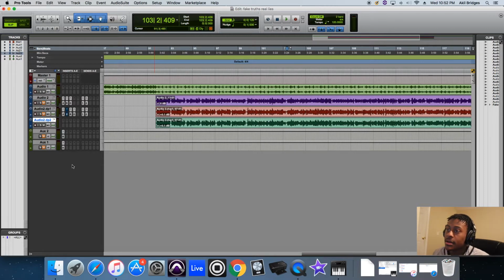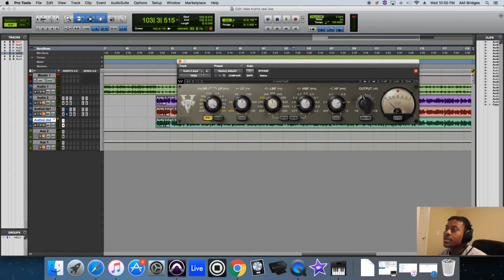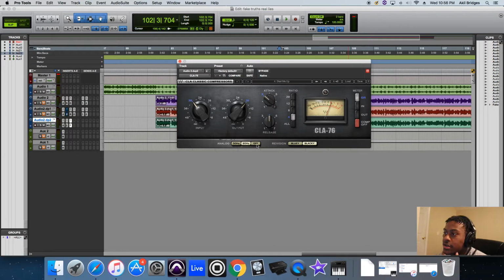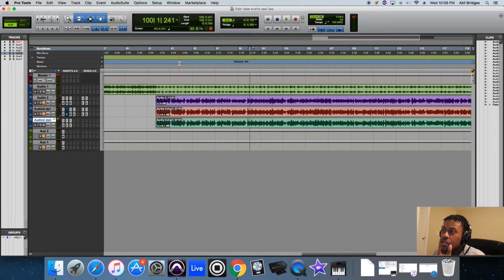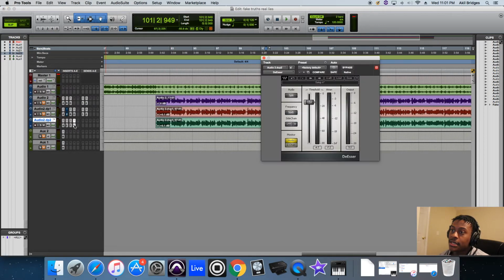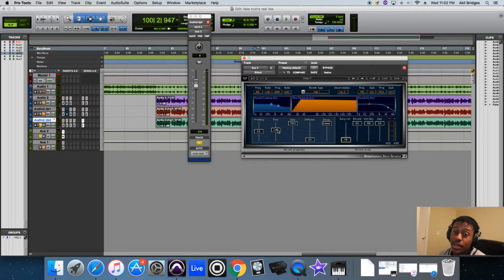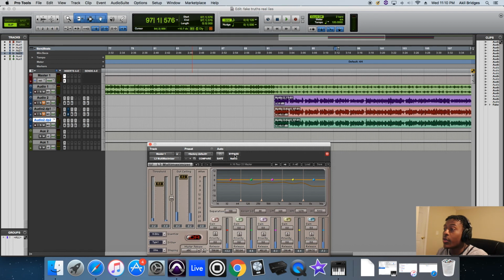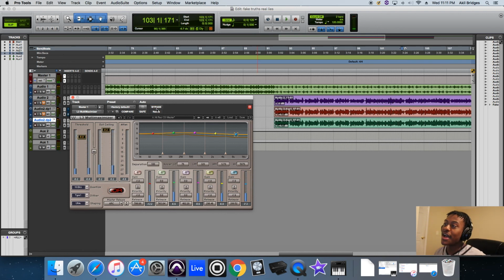The Secret to Mixing Professional Rap Vocals in Pro Tools pt.2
Mixing a rap verse from start to finish. Over a pre mixed instrumental.